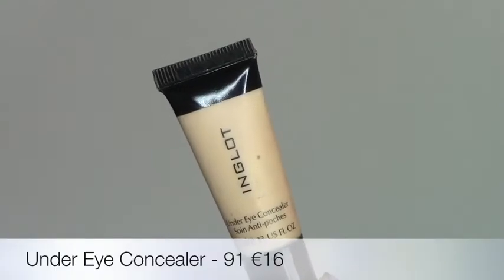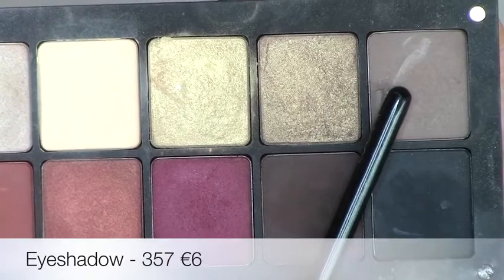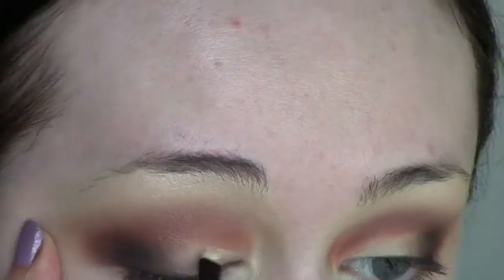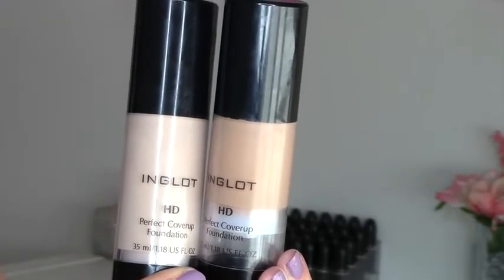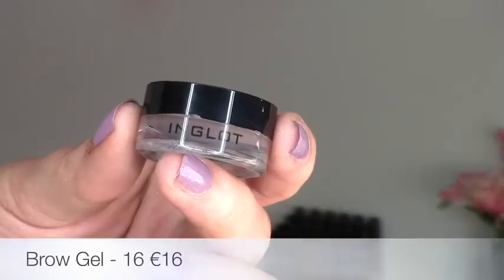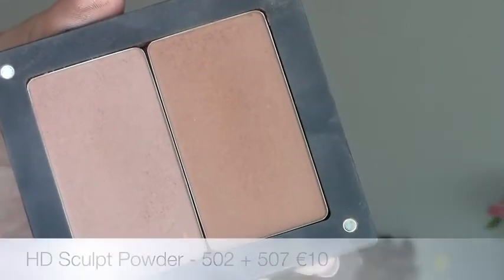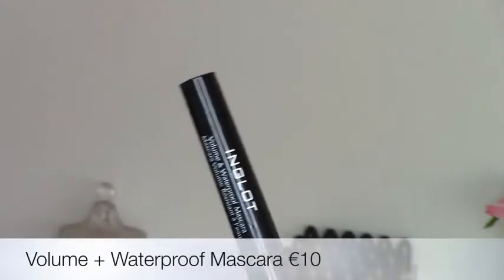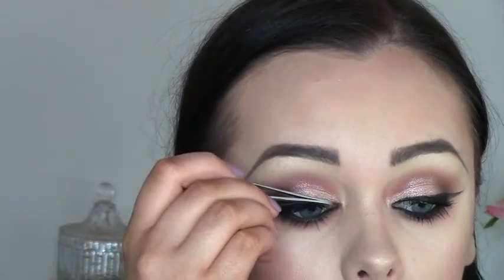Full Face of Inglot Makeup Tutorial